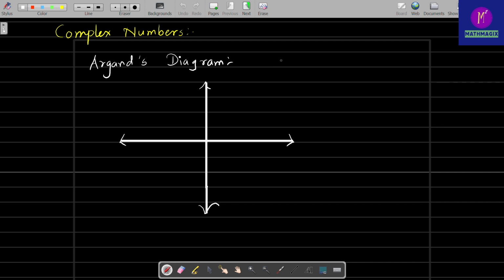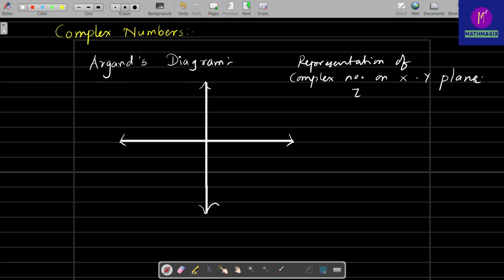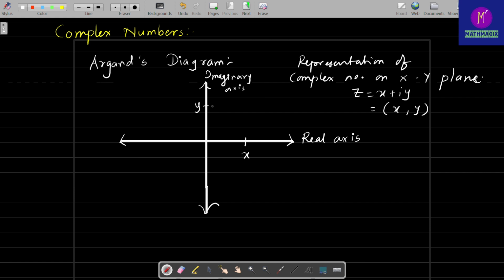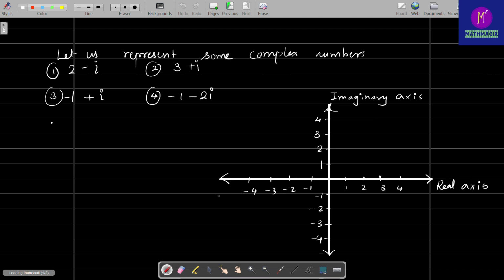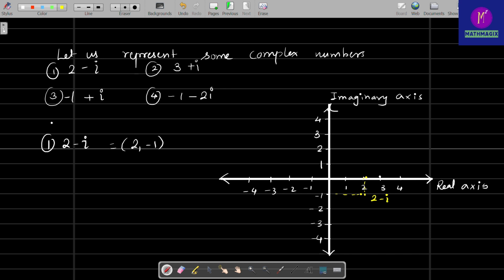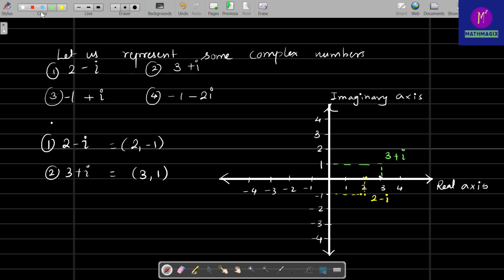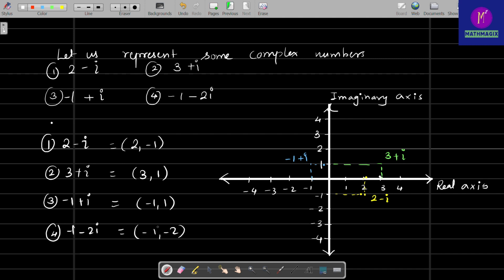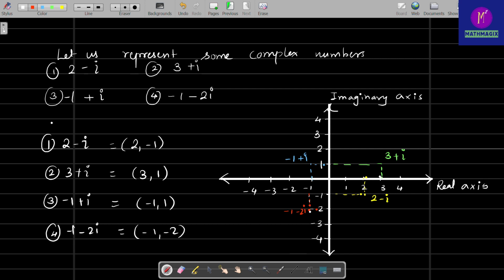2. Complex Numbers: Basics (Argand's Diagram)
In this video you will learn easily
0:00 What is Argand's Diagram
1:58 How to plot complex numbers on complex plane ?